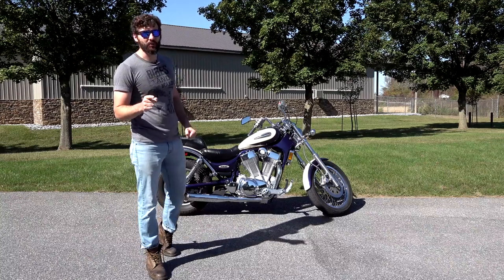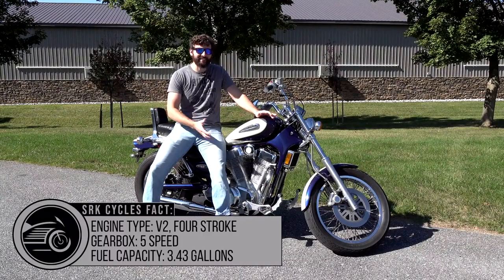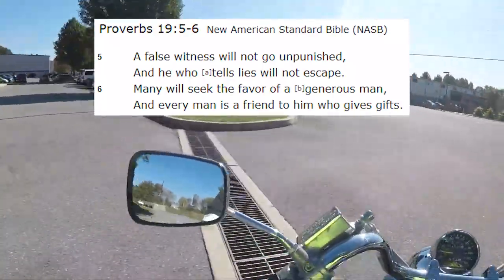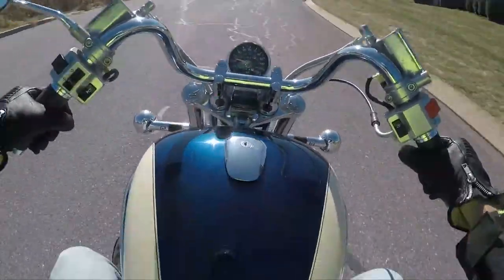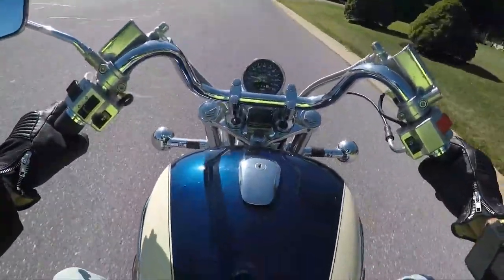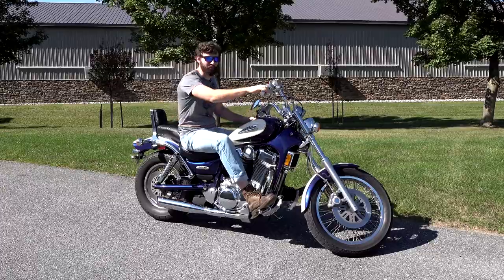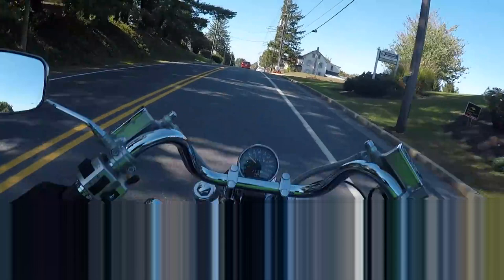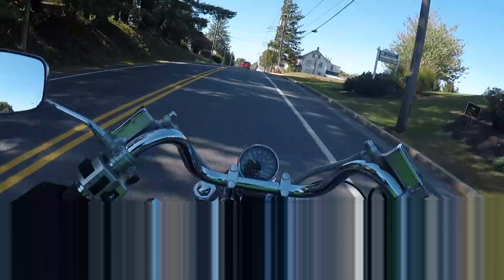Is the light weight V Twin going to make a come back???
I believe if the Japanese and the American market is going to stay in the game of highway cruisers the logic will have to change in the next few years.  As the cruiser market shrinks yearly because as the age of the buyers are getting older the market will have to change once again.  Gone practically if the market place will want to survive in the cruiser line they will have to go back to the roots of the Virago, Shadow and Intruder and the light weight bikes.  As we get older and our bodies go through change we will not be able to hold up the heavy weight bikes like the Vulcans and Stars and Victories and Indians and all the rest.  The market place will demand that we go back to the roots of a basic motorcycle light weight yet powerful machine and still retro looking.

Shawn you are right will the Intruder make a come back well if the companies understand that 900 lbs is to much for a man of 65  plus years to hold up and 500 lbs is just right for us to still hold up then yes they will make a comeback in some form and name.  The heavy weights will be dead the nimble light weight cruisers will be in demand once again.